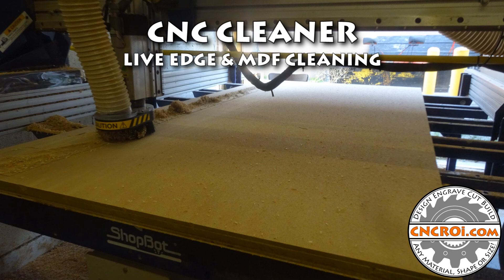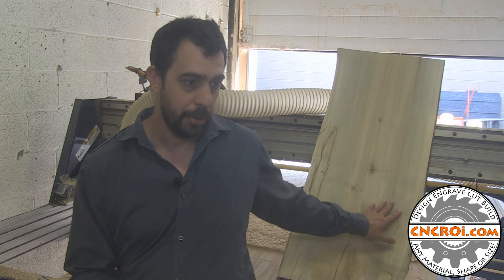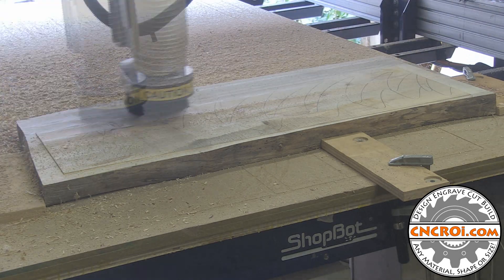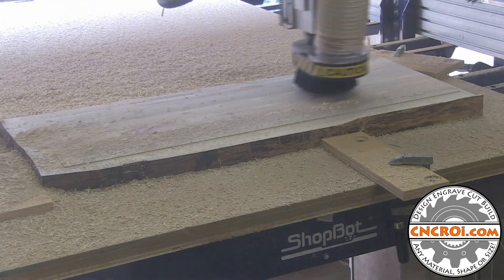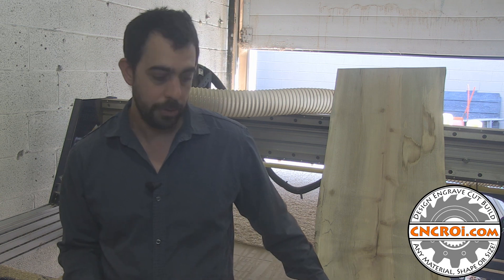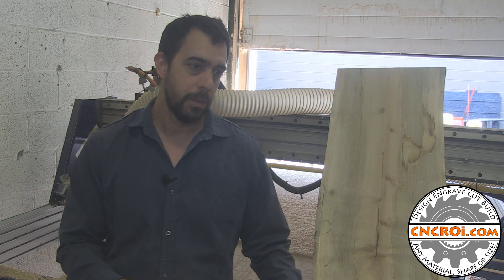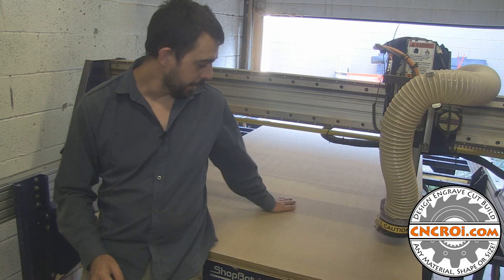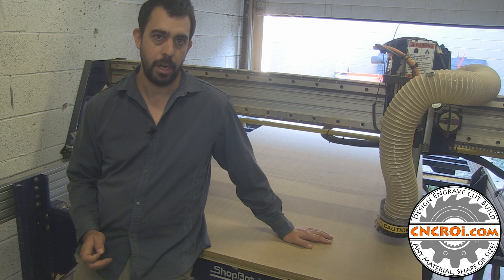CNC Cleaner: Live Edge & MDF Cleaning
CNCROi.com offers a host of custom products and production techniques, in this case, we'll review CNC Cleaner: Live Edge & MDF Cleaning.

Jon from CNCROi.com demonstrates the process of cleaning up wood, specifically working with live edge maple and a CNC router table. Jon regularly handles custom live-edge projects at CNCROi.com, and today, he focuses on refinishing the surface of his CNC router table and cleaning up a piece of maple. The first task is cleaning the maple, where Jon uses a new flattening router bit. However, due to an oversight, the foot that covers the bit was not adjusted properly, causing wood chips to fly around the shop. While this didn’t affect the machine or the process, it did create a mess. Despite the mess, Jon highlights the importance of flattening live-edge wood for precision work.

Jon explains that flattening live-edge wood is essential because it creates a parallel surface, which is critical for projects like custom tables. For example, the customer Jon is working with will be using the piece of maple to build a table. Having a flat surface ensures that the project comes together smoothly, making assembly easier and allowing for perfect leveling. The piece is then lightly sanded, and the result is a beautifully cleaned-up surface, ready for further use.

Next, Jon shifts focus to his CNC router table, which also requires flattening. Unlike the live-edge maple, the router table's surface is made of MDF, a material that offers good friction but can cause issues when working with live-edge wood. The MDF surface, while functional, is rough, and Jon explains that a smooth surface is necessary to ensure strong material adhesion, especially for custom cabinetry projects. When the table surface is rough, air pockets are created, which reduce the effectiveness of the vacuum system. For precise CNC router work, a flat table is crucial for proper material hold-down, which is essential when working on custom cabinetry.

Jon then proceeds to flatten the sacrificial board on his CNC router table, which serves as the base for holding down materials during the routing process. This step is vital for maintaining consistent adhesion, especially when handling custom cabinetry projects that require precision. The final result is a perfectly flat surface, providing excellent material adhesion, ensuring that upcoming projects stay secure and in place during the CNC routing process.

This process, although time-consuming, is necessary for creating flawless results in both furniture and cabinetry work. Jon points out that flattening both the live-edge maple and the CNC router table enhances the quality and accuracy of the work produced, making it easier to achieve high-quality results in custom CNC router projects.

Jon encourages those interested in custom CNC router work to contact CNCROi.com for their next project. Whether it’s custom live-edge wood projects, furniture, or cabinetry, CNCROi.com offers the expertise and equipment to deliver exceptional results.